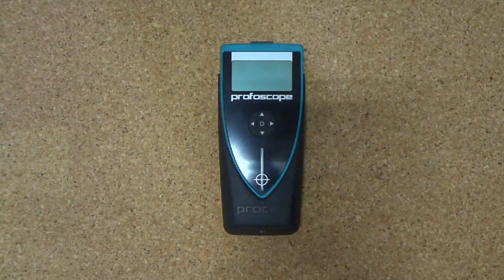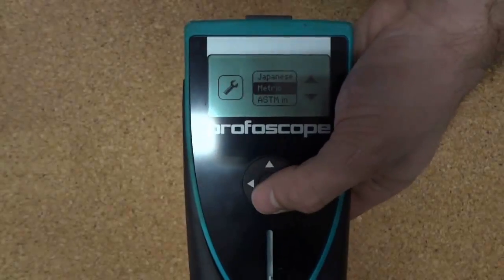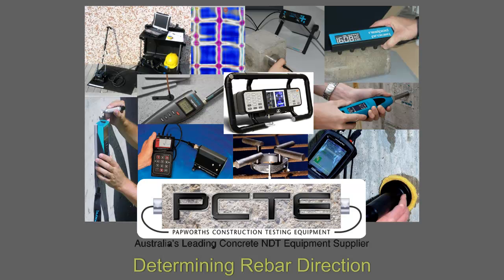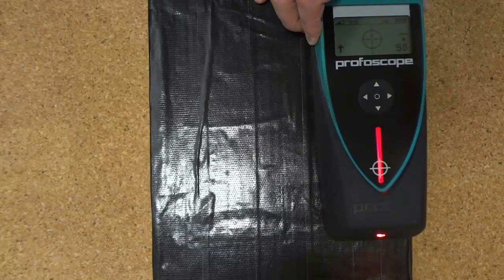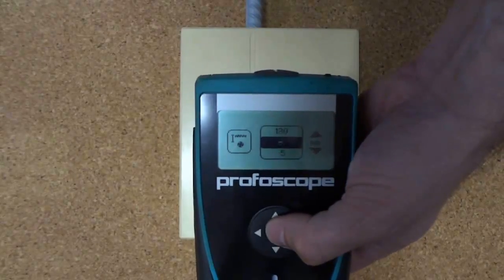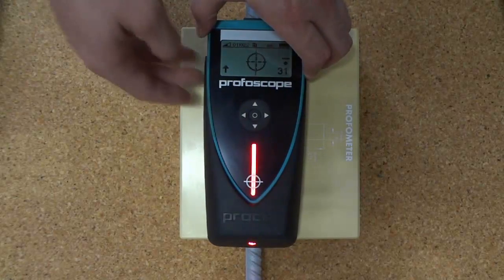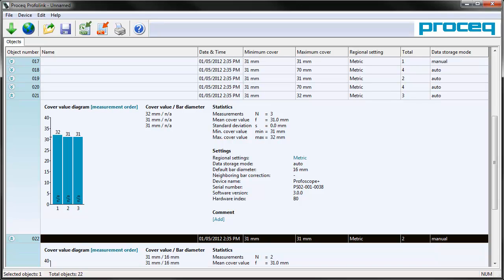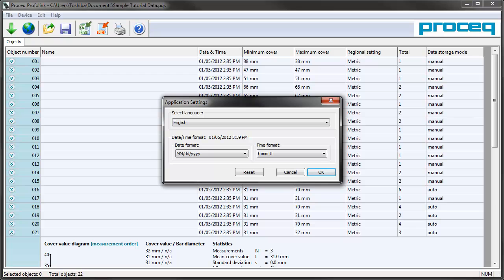ProfoScope Cover Meter Tutorial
This video introduces Proceq's ProfoScope covermeter and talks about all aspects of its operation and capabilities.